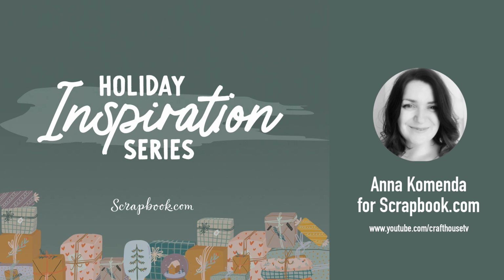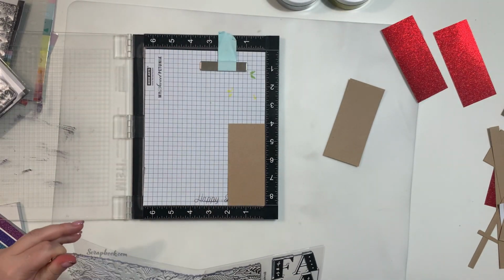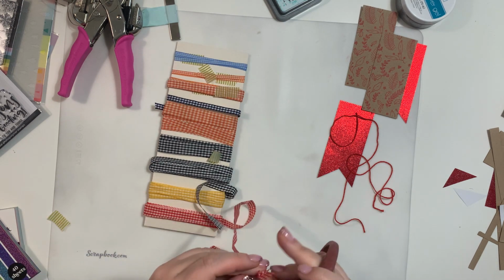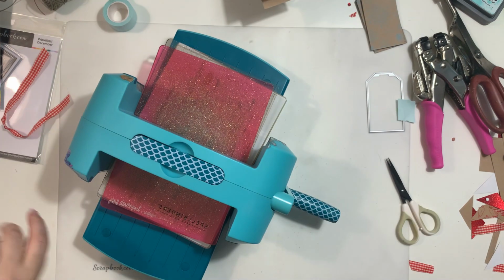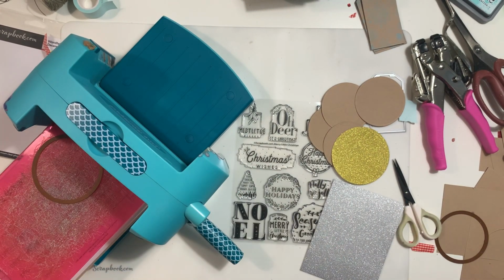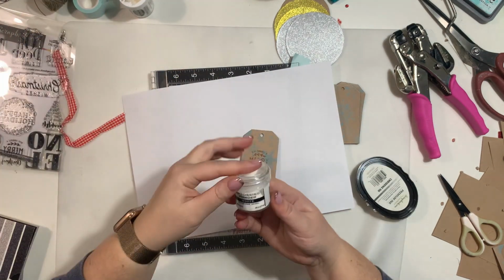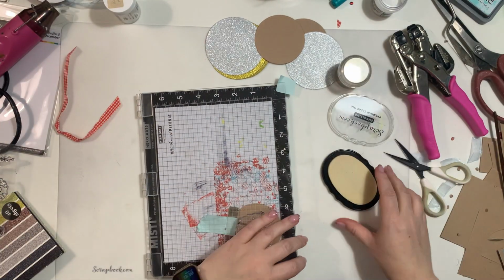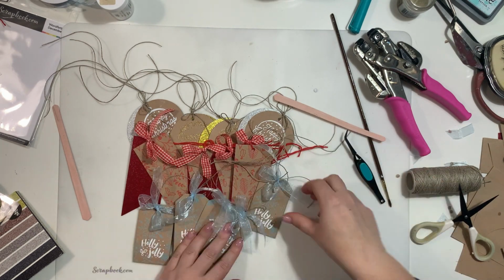Create Batches of Your Own Christmas Tags! | Scrapbook.com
If you like wrapping gifts by yourself, check this fun tutorial from @anna_komenda, where she shares three very simple ideas on Christmas gift tags!